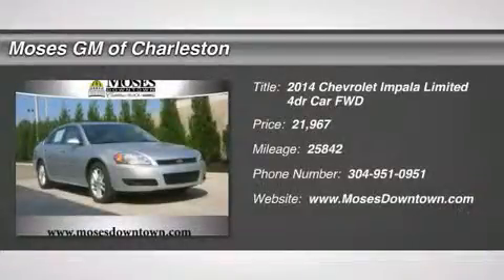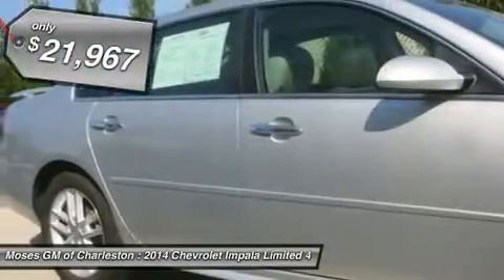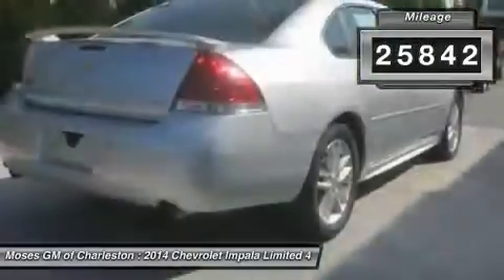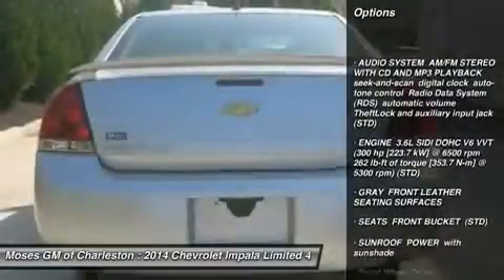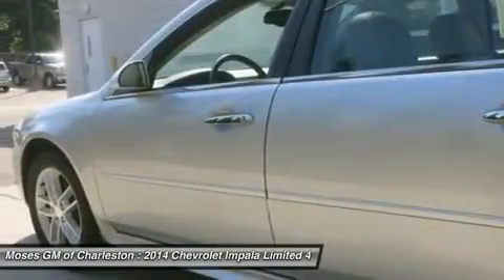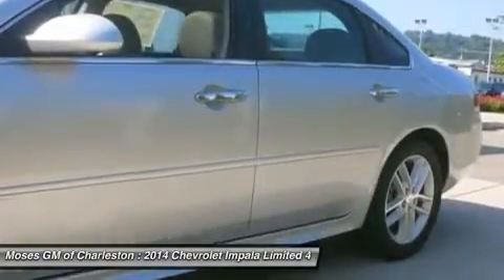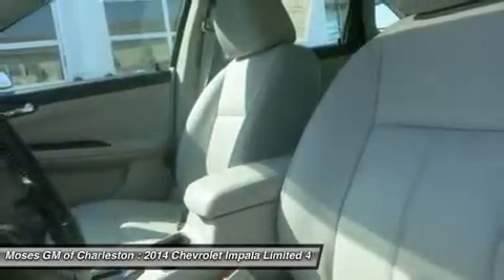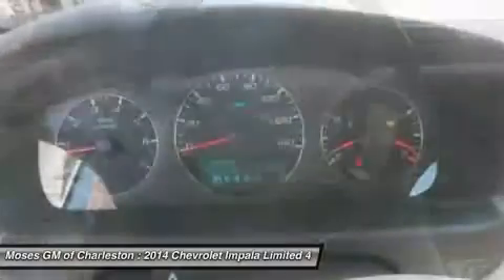2014 CHEVROLET IMPALA LIMITED Charleston, WV CX10471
2014 CHEVROLET IMPALA LIMITED Charleston, WV
Stock# CX10471

1406 Washington St. E.

2014 Chevy Impala LTZ, 4D Sedan, Leather, and One Owner Clean CarFax. Come to Moses Cadillac Buick GMC! Perfect Color Combination! This robust, reliable 2014 Chevrolet Impala is the superb condition car you have been searching for. To say this Impala is 'clean' would be the understatement of the week. All of Moses Downtown's pre-owned vehicles have been through a 117-point inspection at our award-winning service department. And be sure to check us out for our most up-to-date inventory and sales and service specials!